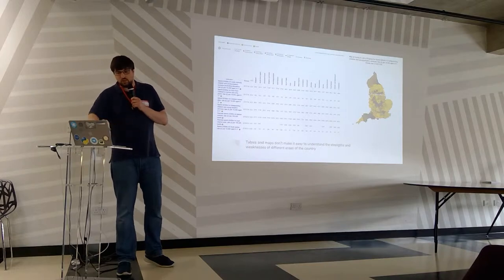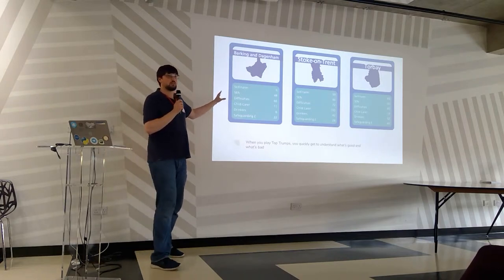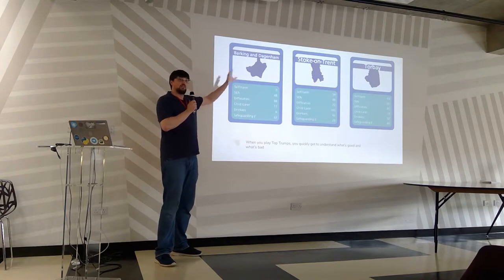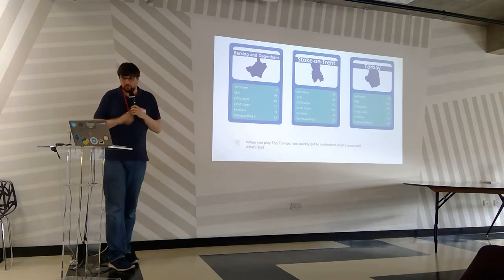NHS Hack Day #22 Presentations: NHS Top Trumps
Recording of the "NHS Top Trumps" presentation from NHS Hackday #22 in London June 2019.